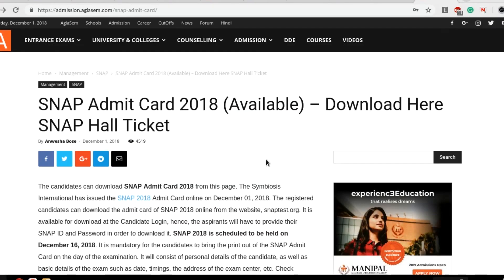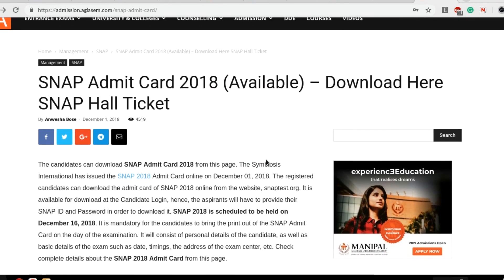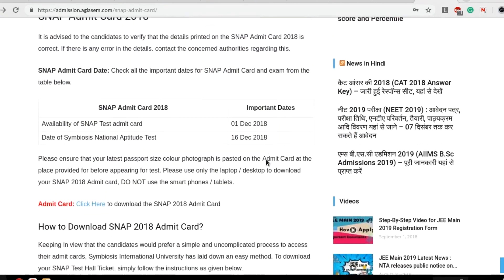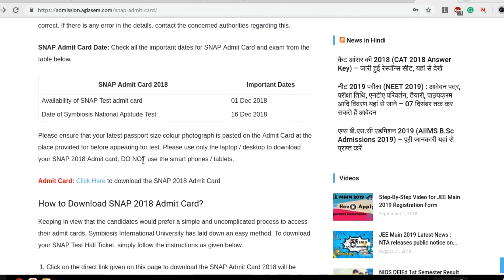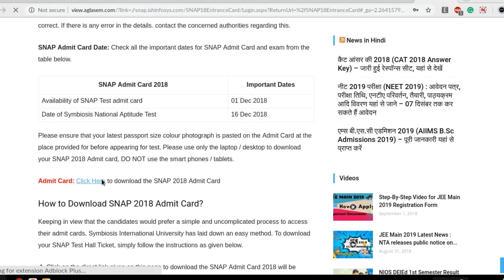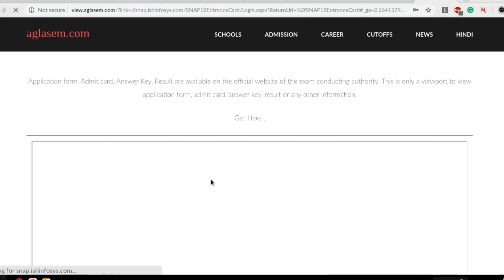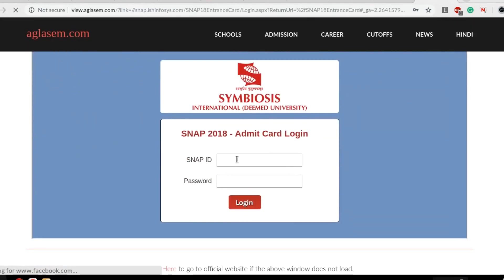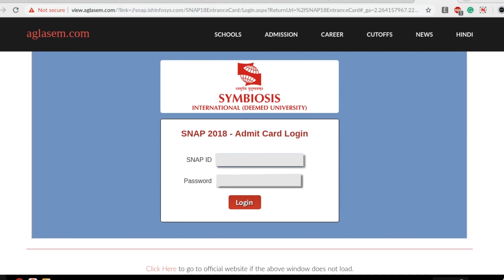How To Download Admit Card and Last Minute Tips | SNAP 2018 | Aglasem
Snap 2018 exam is on 16 December. The Admit Card is out now. The video has steps to download the admit card and some fruitful last minute tips. Watch this video till the end.